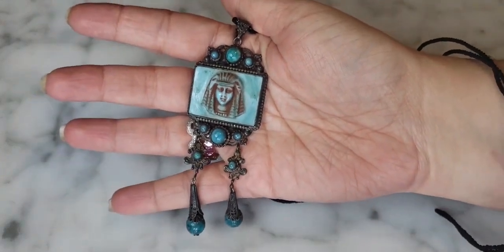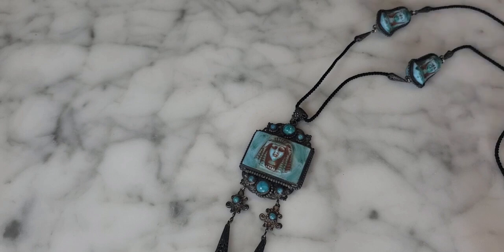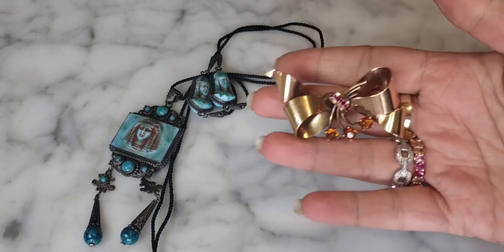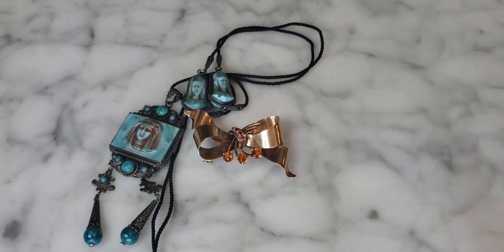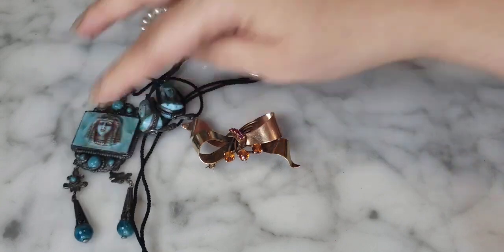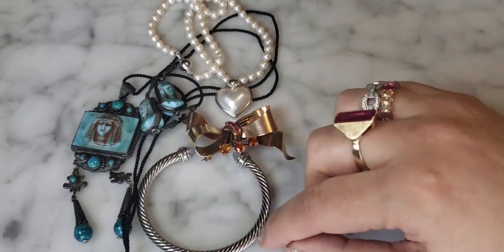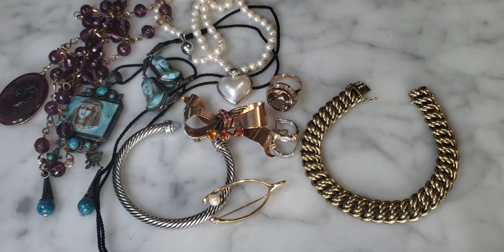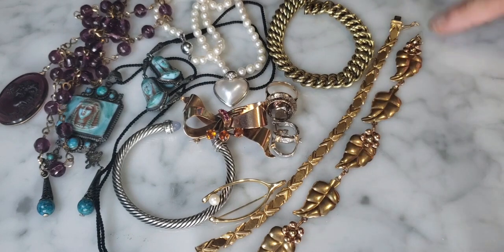Top Thrifted Jewelry Finds of the Year | Goodwill | Goodwill Bluebox | Thredup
It's time for my top thrifted jewelry finds of the year! Some of these items came from Thredup, some from ShopGoodwill or Goodwill Bluebox and some from local estate sales. 2020 was a tough year, but at least there were some sparkly moments to enjoy!

Jewelry Bags (To help me stay organized)
Postal Scale (Keep everything accurate)